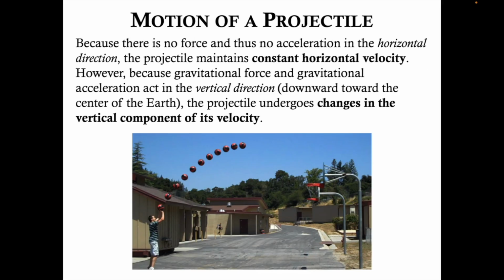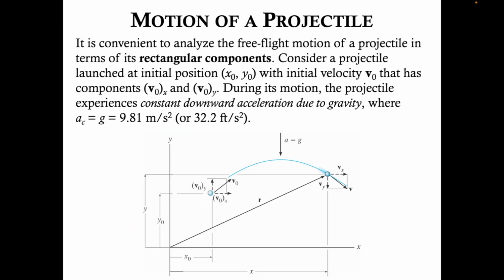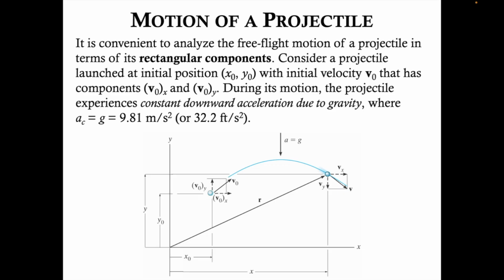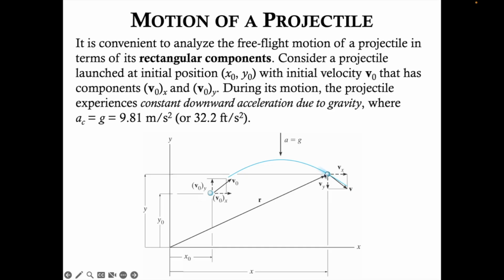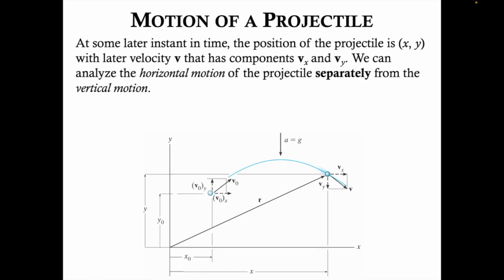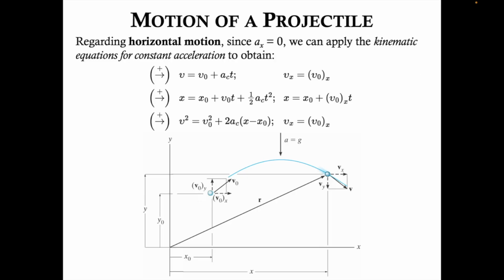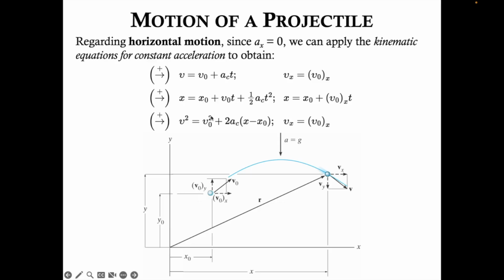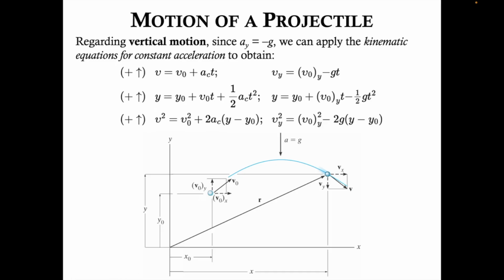Projectile Motion in 3.5 Mins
Fundamentals of projectile motion using a rectangular (x-y) coordinate system.
0:00 Intro to Projectile Motion
0:33 Analyzing Projectile Motion
1:44 Horizontal Motion Analysis & Equations
2:28 Horizontal Motion Analysis & Equations
3:06 Helpful Remarks & Tips